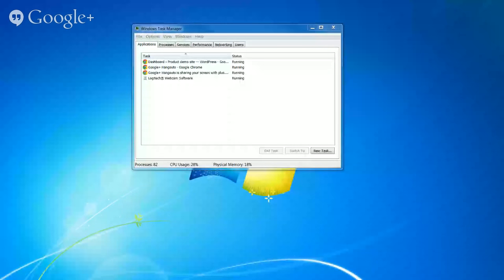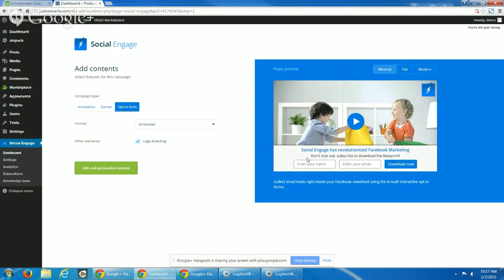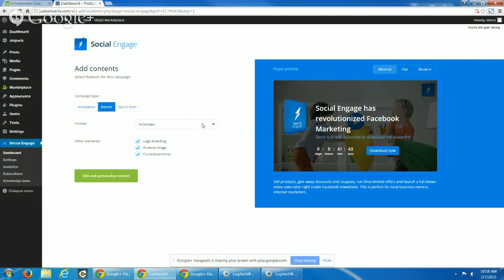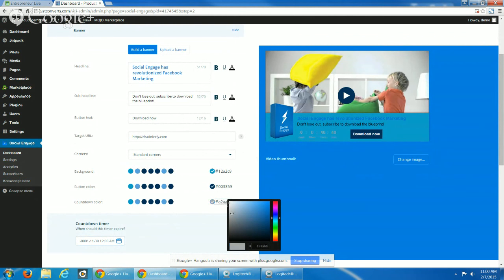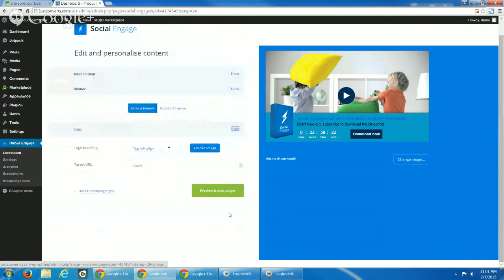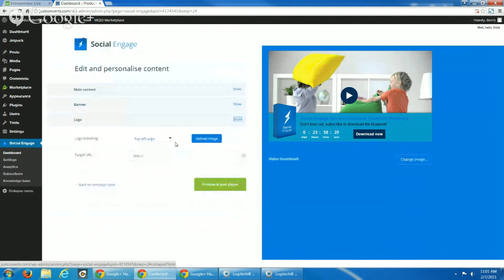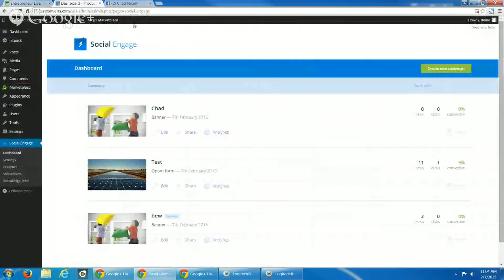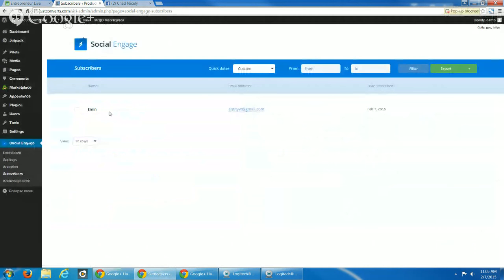Social Engage interview with Chad Nicely